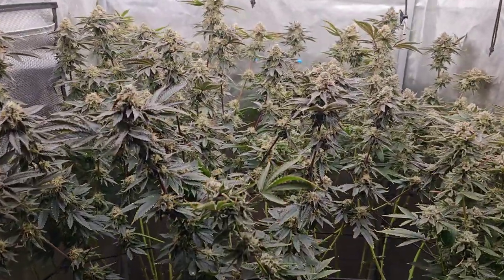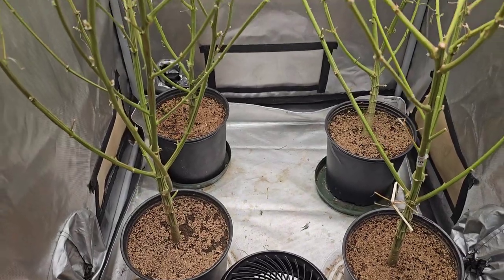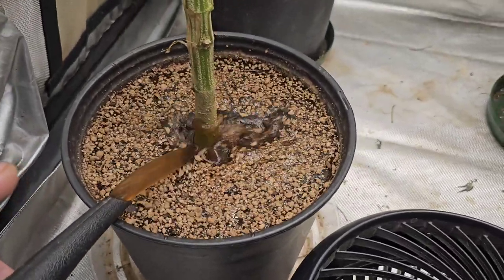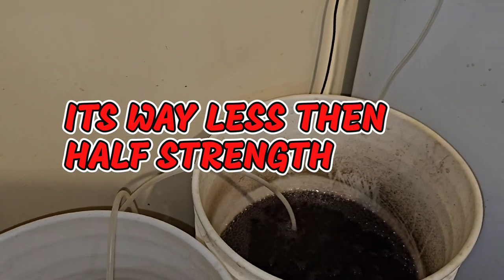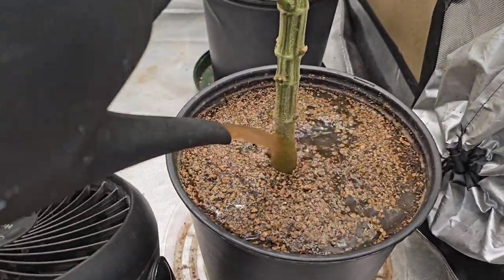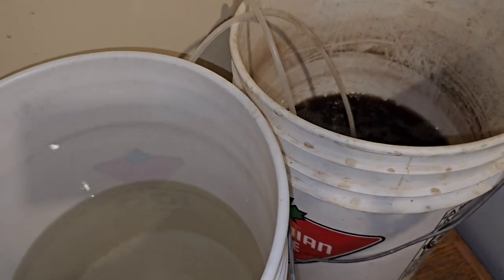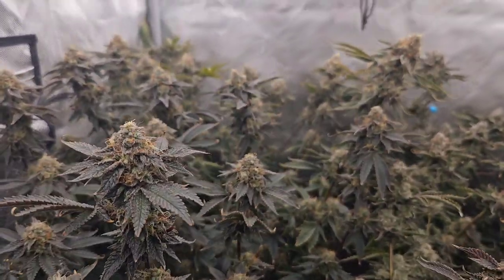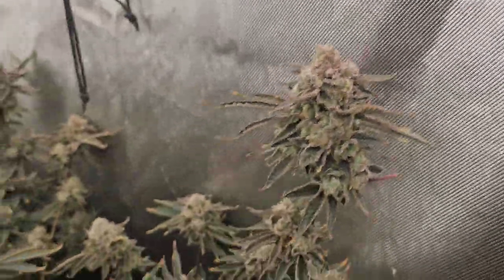How to Grow Weed - Seed to Harvest Guide to 3x3 Tent Growing, Spiderfarmer Guide For Beginners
To save 8% with spider farmer use code GREENMAGIC
If you would like to be entered for the yearly cash give away? So screen shot ur receipt for proof. Multiple entries allowed!!
I'm gonna give away 25% of everything the codes make

HERES THE LINKS TO SPIDER FARMER!